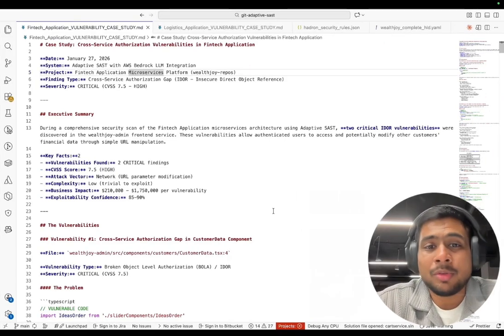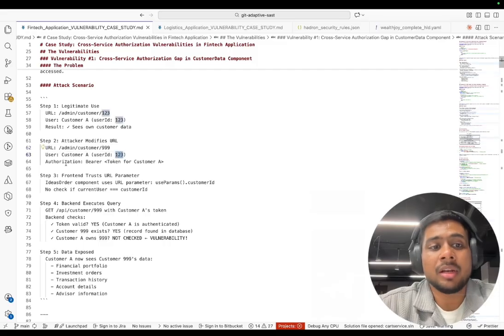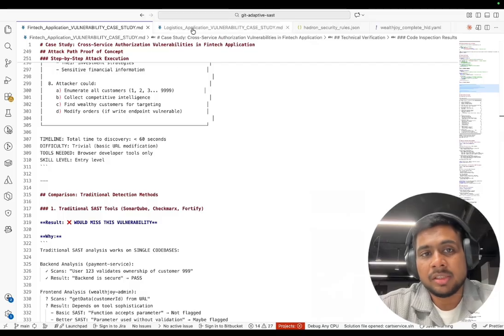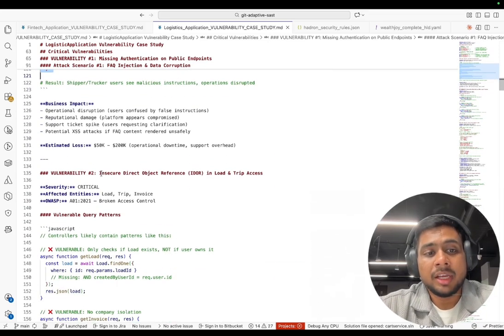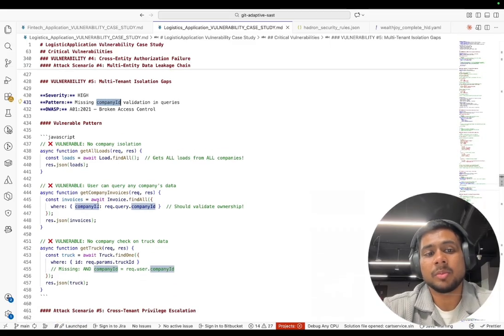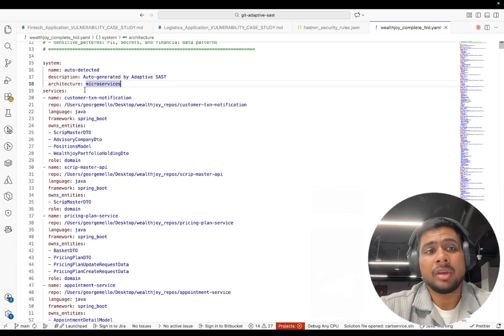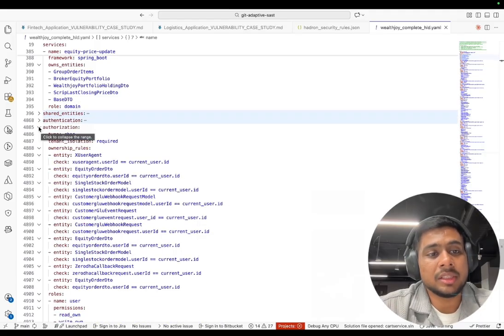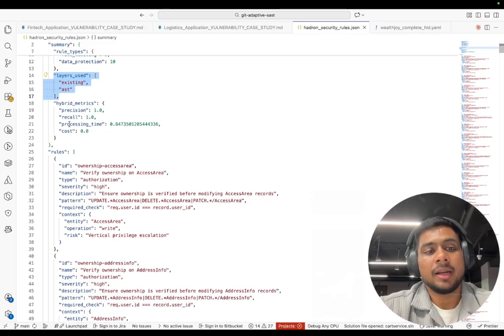Spotter - Product Walkthrough